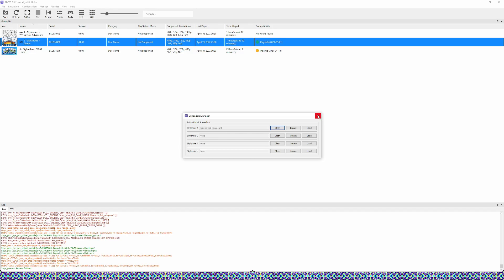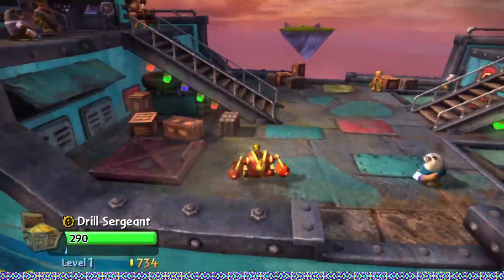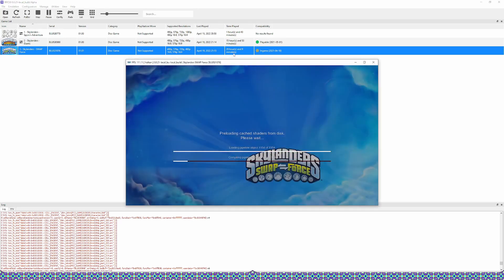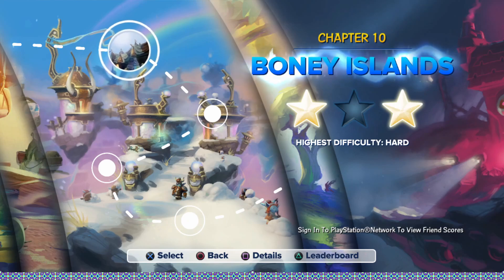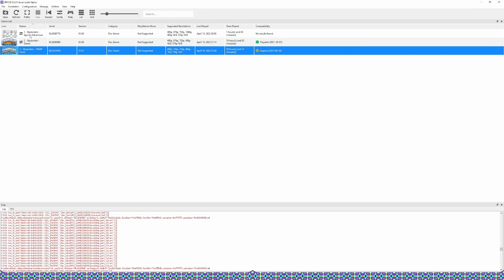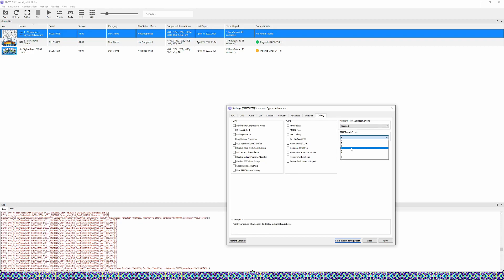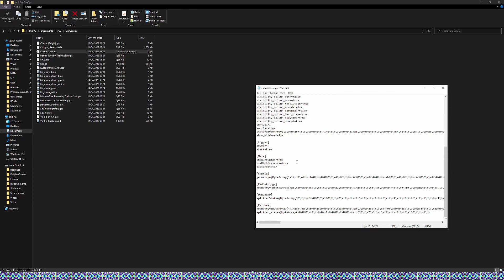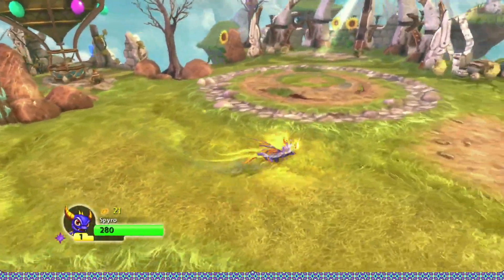(OLD) A Quick Guide to Emulating SKYLANDERS on RPCS3 - (SA, Giants, & Swap Force)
Timestamps:
0:00 - Intro
1:37 - How to set up Skylanders Giants
2:54 - Changing Skylanders
4:43 - How to set up Skylanders Swap Force
9:41 - How to set up Skylanders Spyro's Adventure